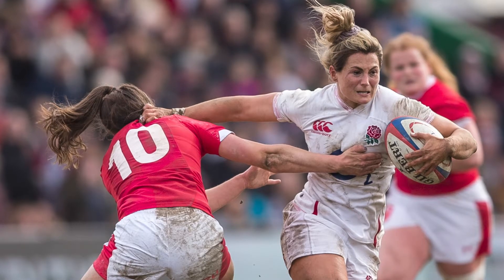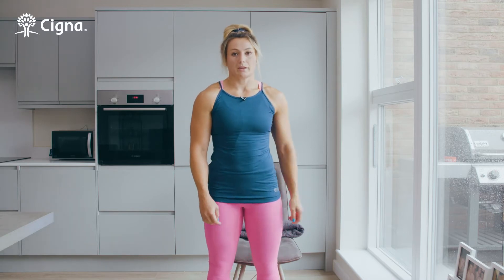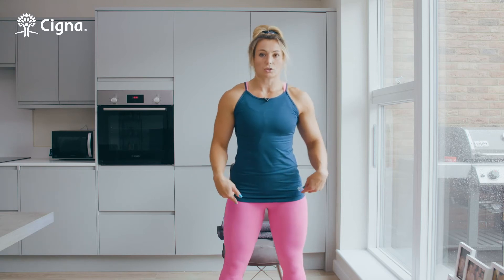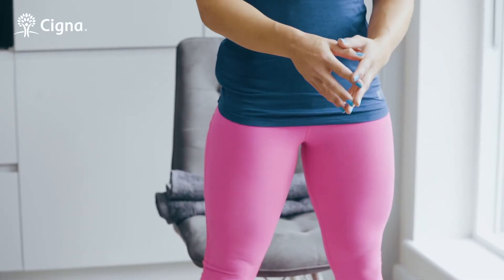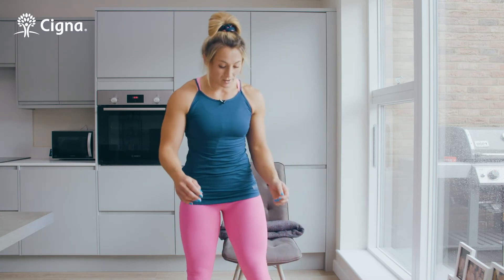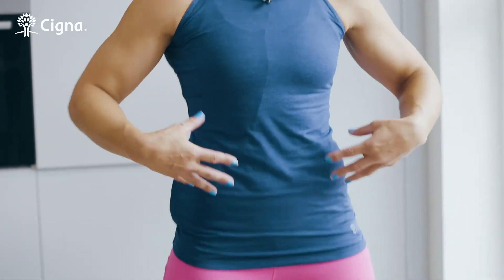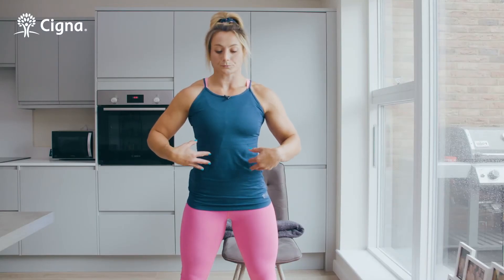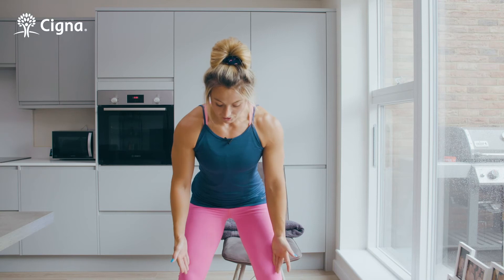Check-in with Focused Fitness - Squats with England World Rugby Cup Winner Vicky Fleetwood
Check-in with your own mental and physical well-being by tackling these squat-based exercises by Vicky Fleetwood.
For more ideas to stay motivated and check-in with your fitness, your family and friends go